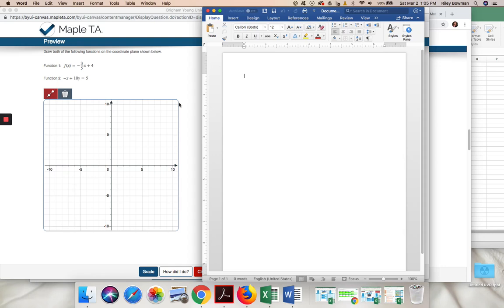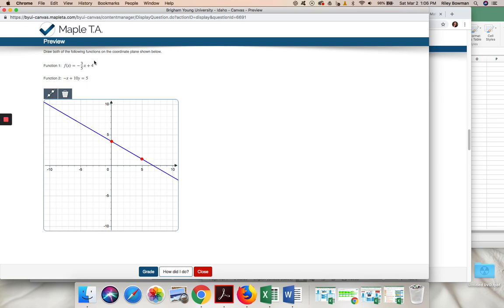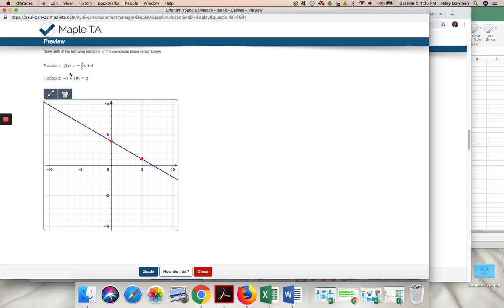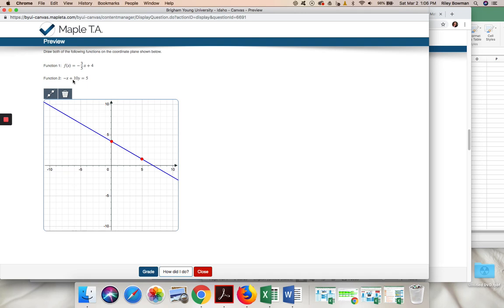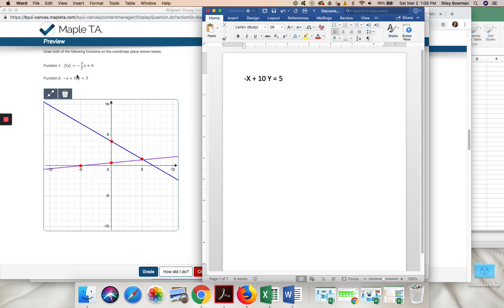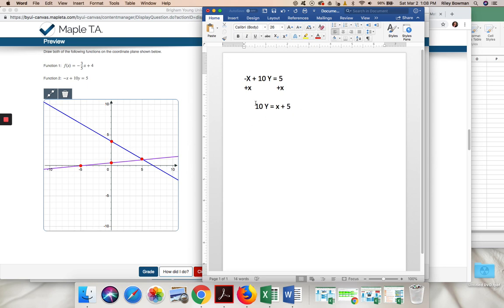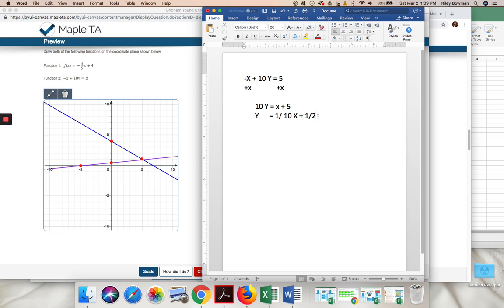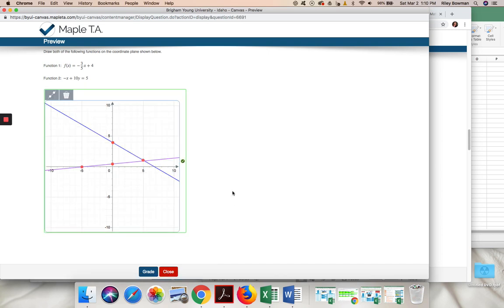Lesson 8 Question 6